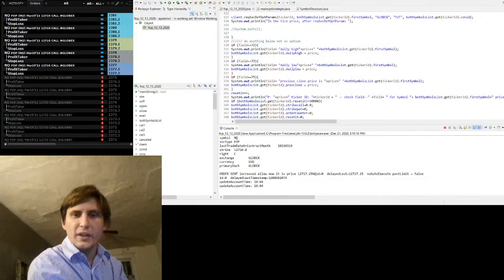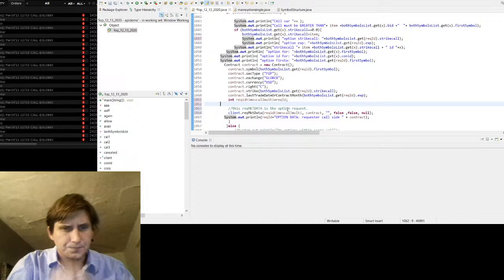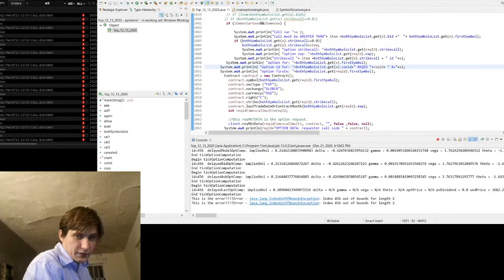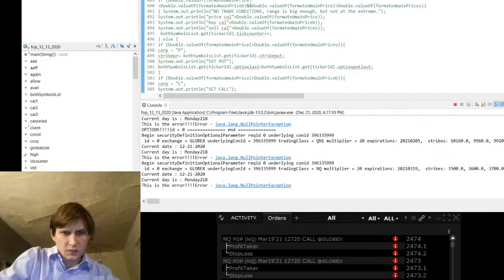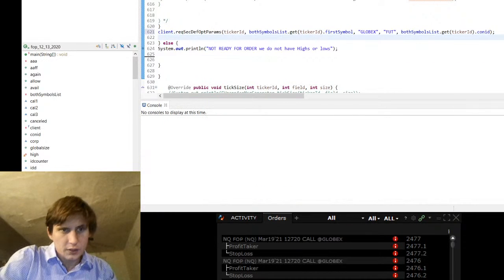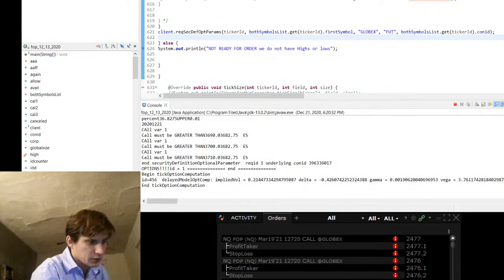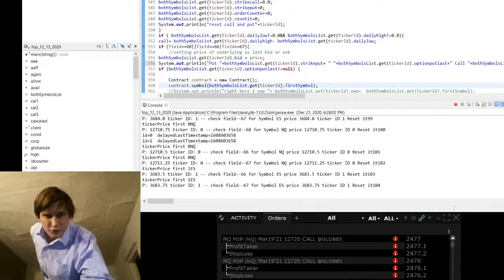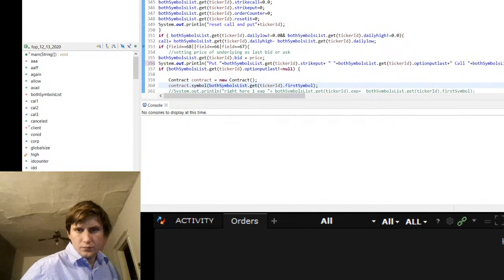Adding instruments to the UI Trading Algo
Building an automated Interactive Brokers Java API trading application. Working on option request id error.

I can build an automated Interactive Brokers trading app for you.